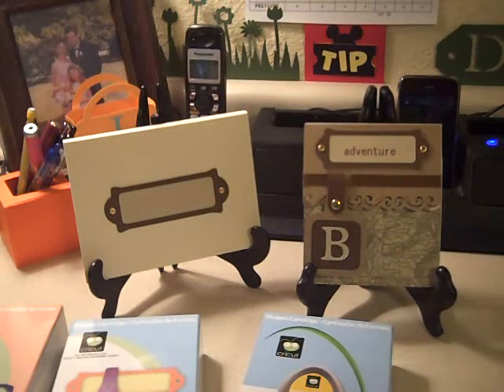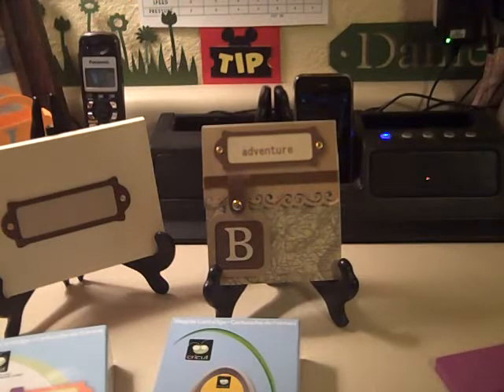World Map Birthday Card.wmv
This is a masculine birthday card made with the Cricut and the Fabulous Finds, Plantin Schoolbook, and Tags Bags Boxes and More cartridges.

The original base card was designed by another YouTuber, Maxandshoji.  Thanks!  I hope you enjoy the video.